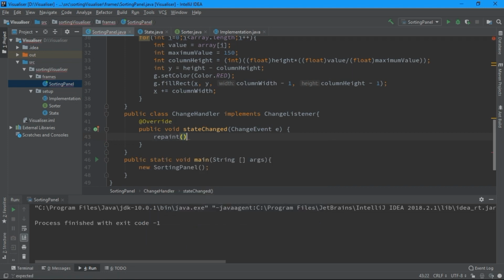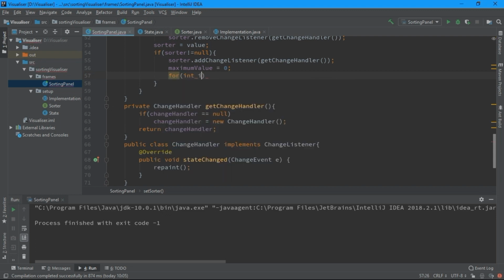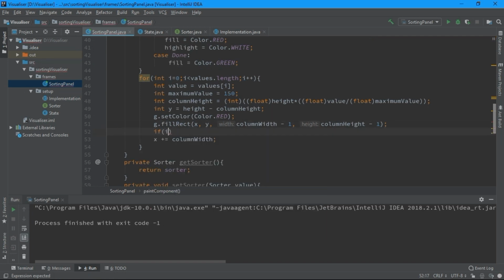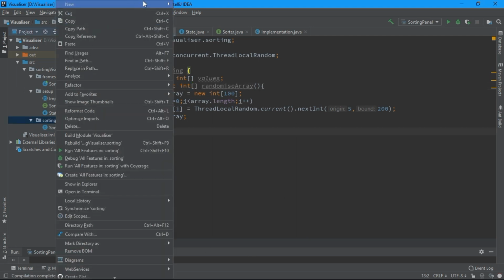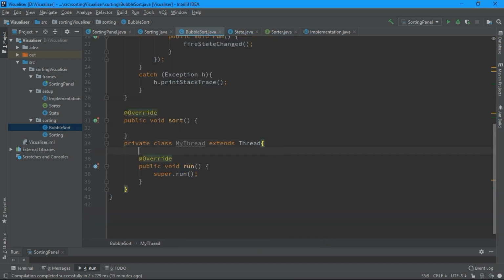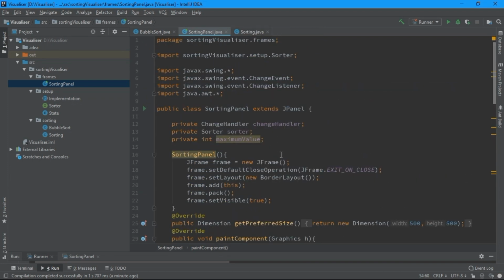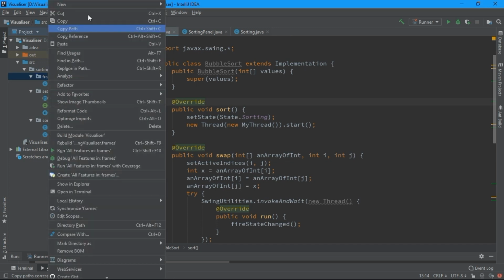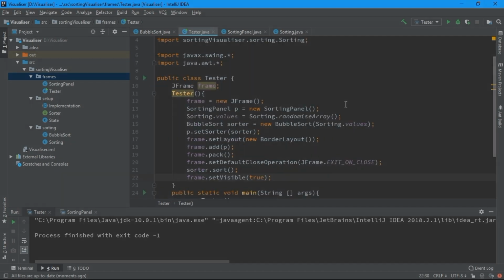Final Touches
This is the part-3 of the tutorial of creating Sorting Visualisation.